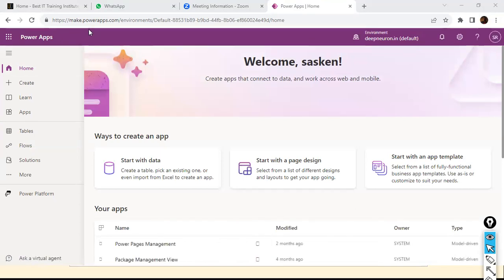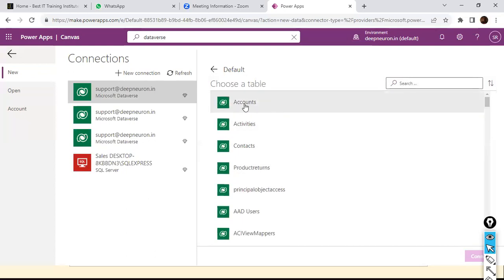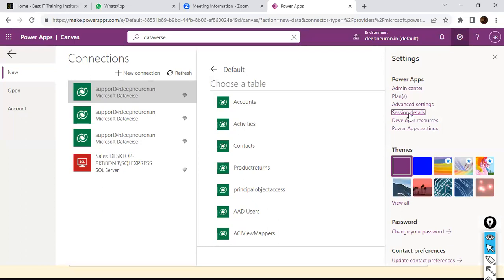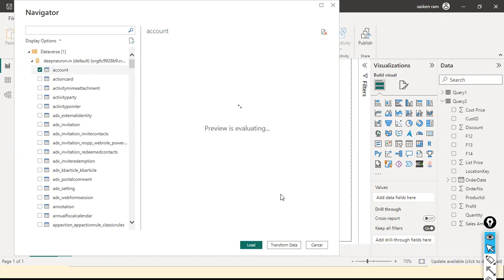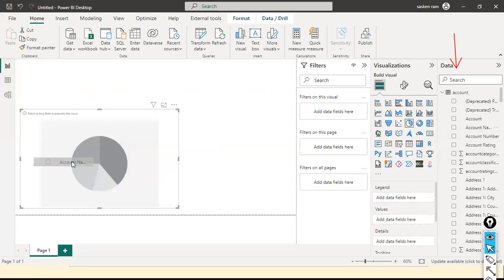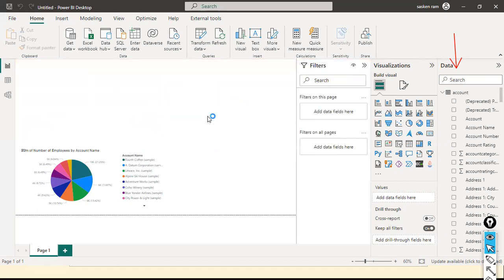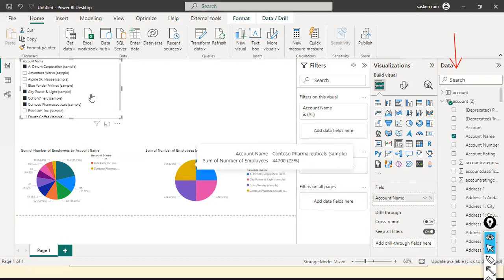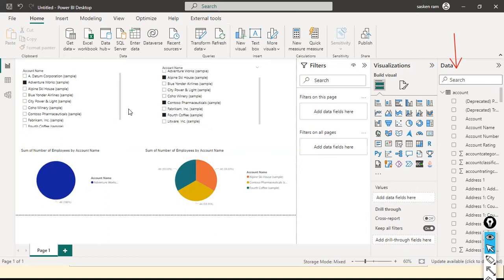How to connect to Dataverse from Power BI